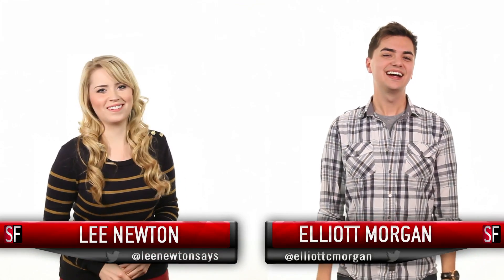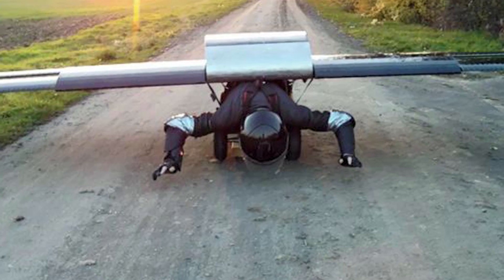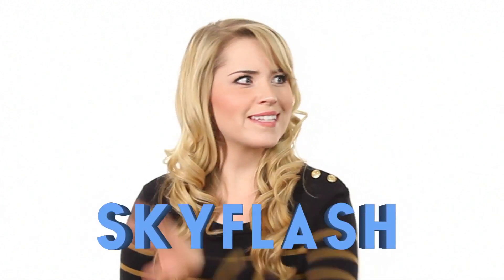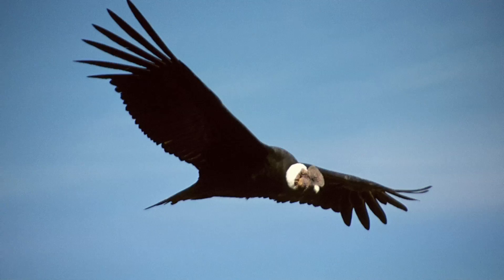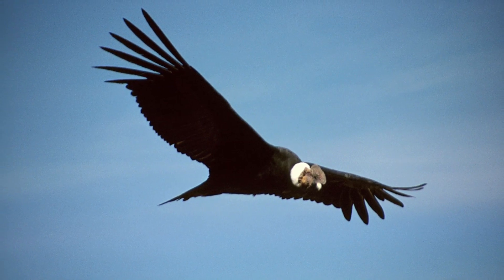Jetpack: German DIY Edition!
German engineers develop a one man homemade jetpack!